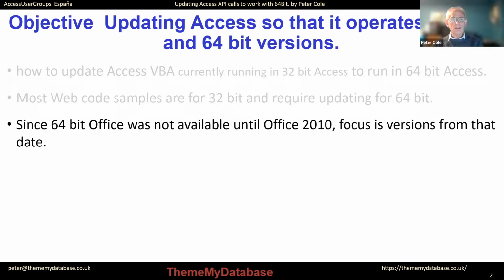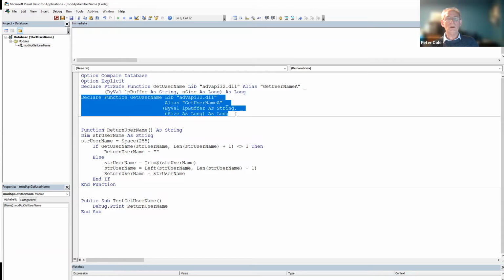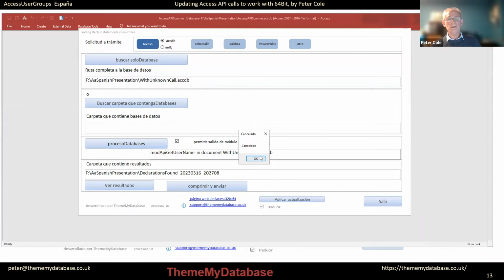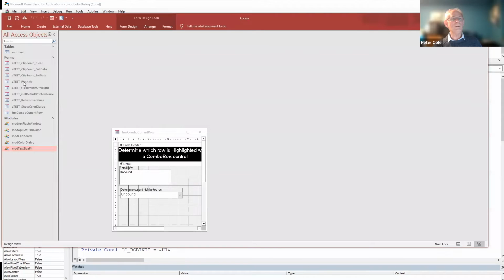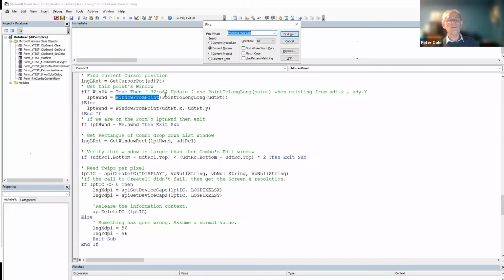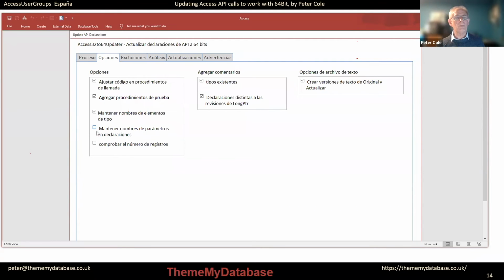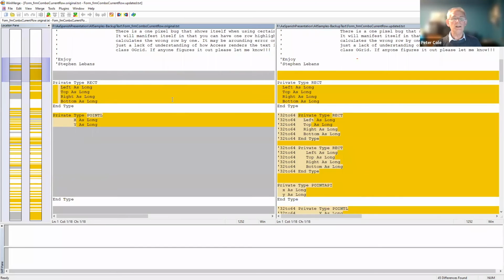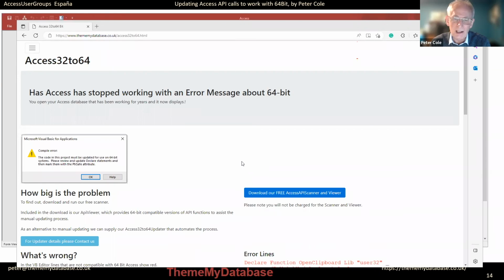ESP: Conversión de 32 bits a 64 bits (Peter Cole)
¿Access ha dejado de funcionar y le muestra un mensaje para que actualice a 64bits?

Es el momento de dar el salto y actualizar su aplicación. ¿Es difícil la conversión? ni mucho menos, Peter nos dará unas pautas que nos ayudarán realizar la actualización de nuestra aplicación.